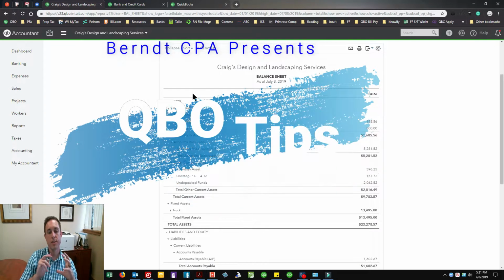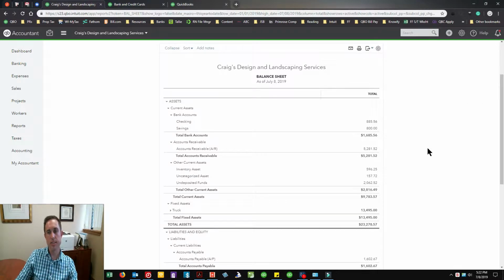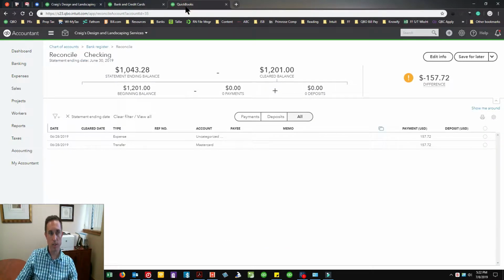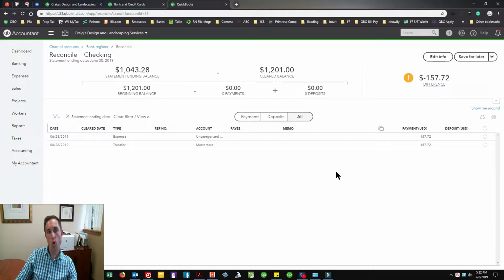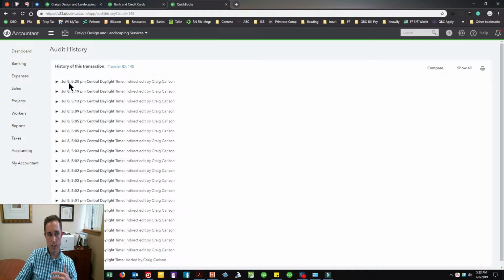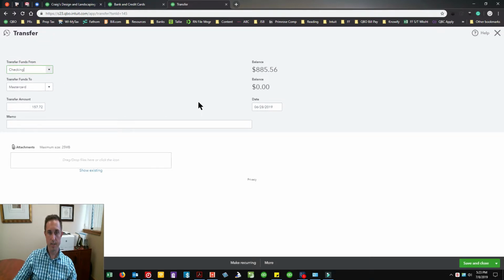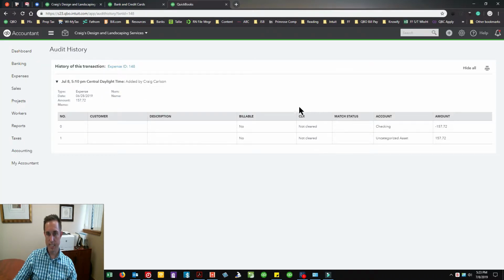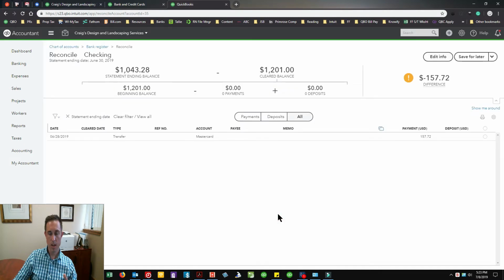QBO Tips - Duplicated Credit Card Payments (Ep. 8)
In this video, we're tackling how to fix credit card payments that were mistakenly entered twice...once from the bank feed and once from the credit card feed.